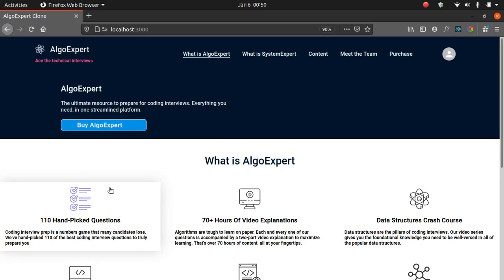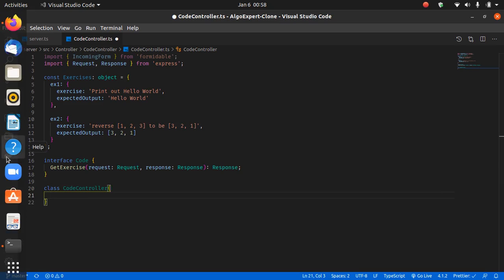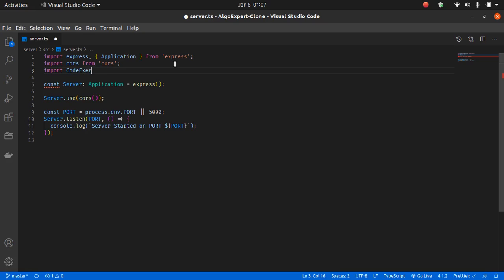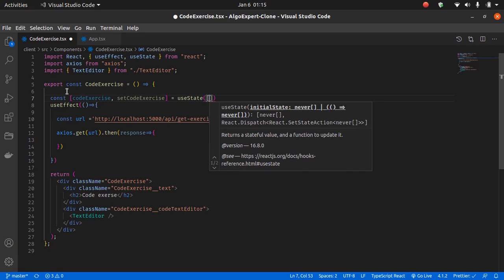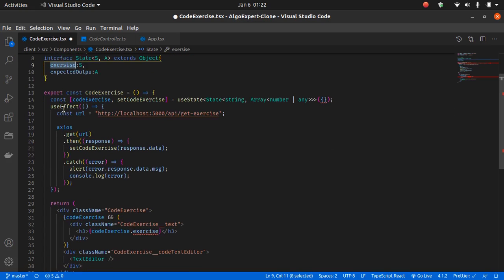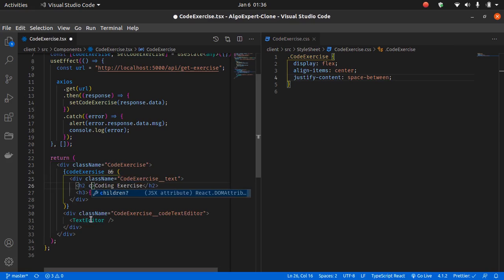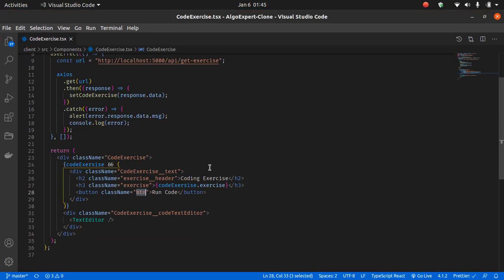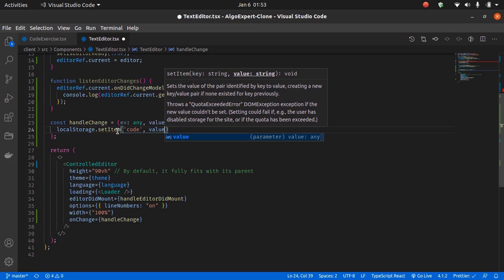AlgoExpert Clone - #5 Compiling and Running code from embedded editor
On this video we are focusing on compiling and running the source code from the embedded text editor